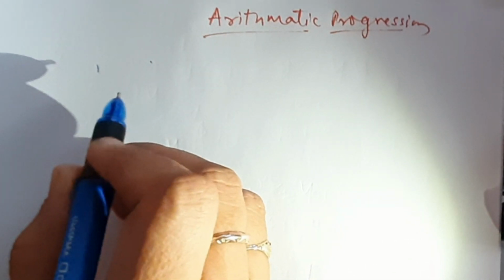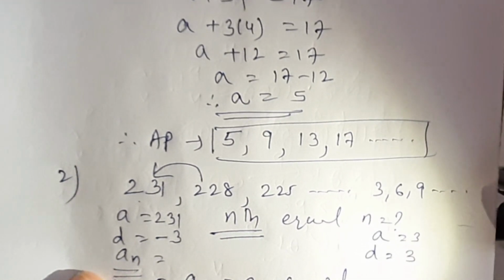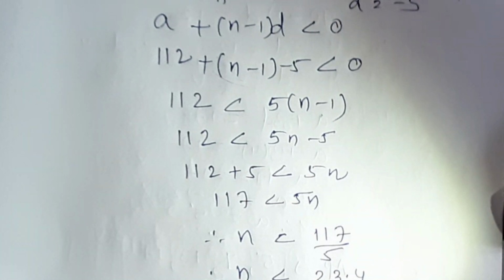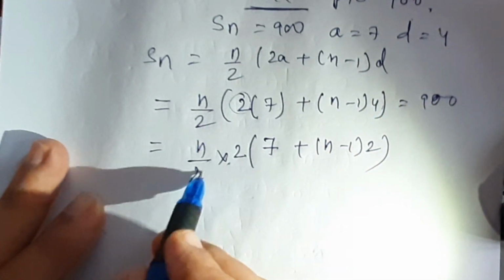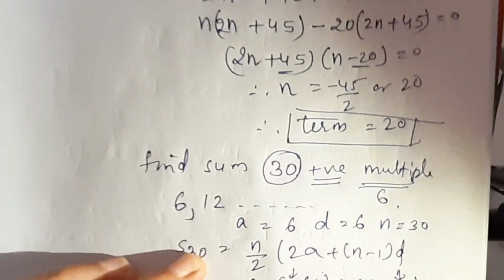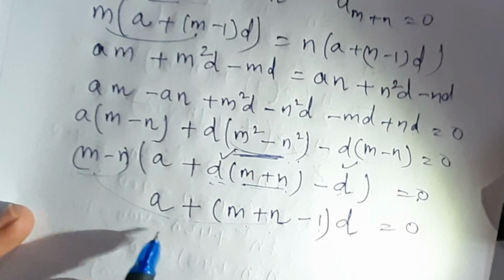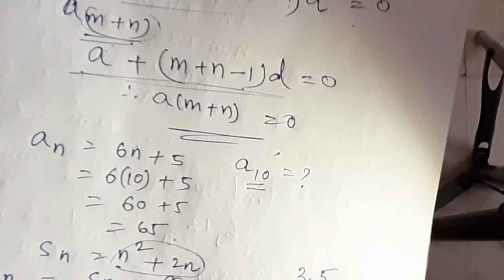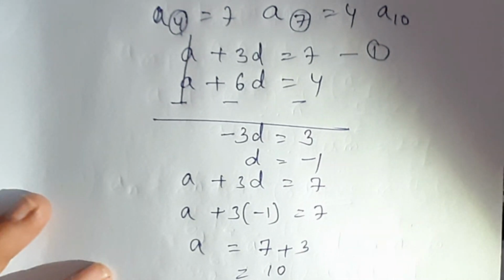Arithmetic Progression most expected questions 💯% sure questions l learn with Kusum Badam l